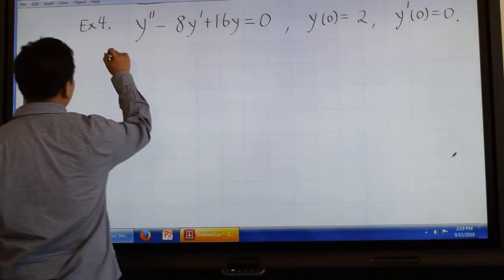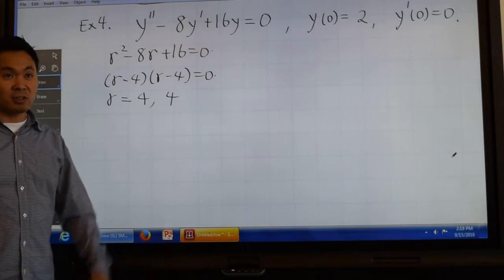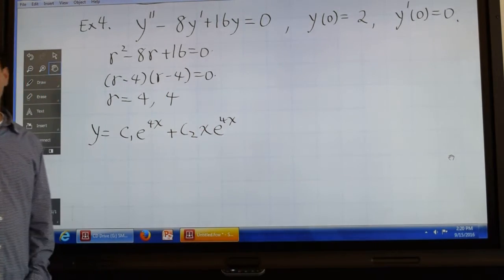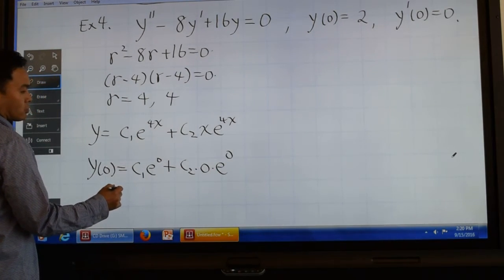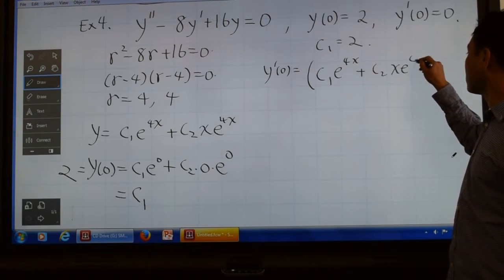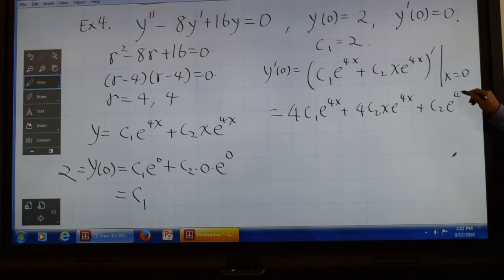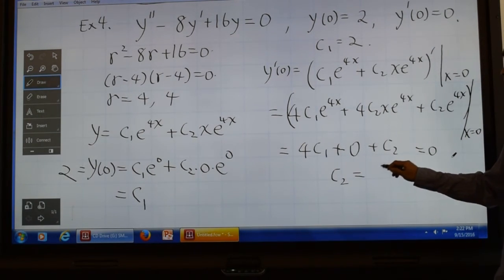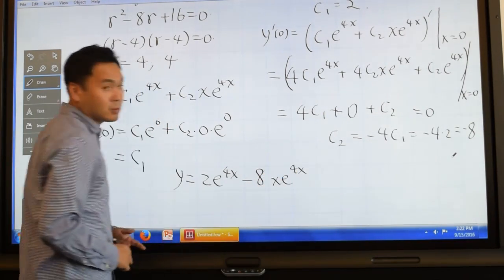Second order linear differential equation - case with a double root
An example where the characteristic equation has one solution with multiplicity two.